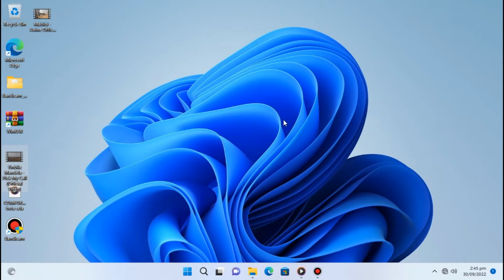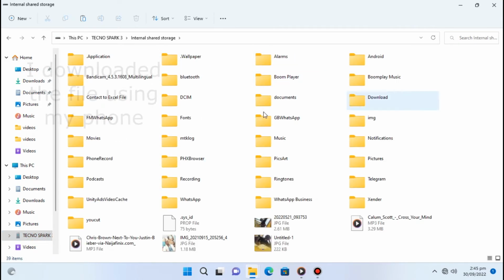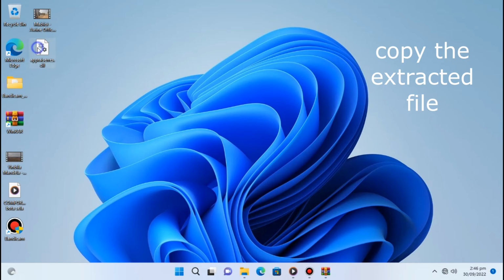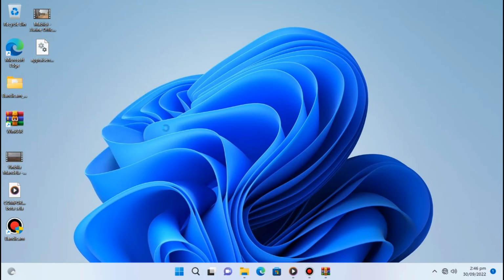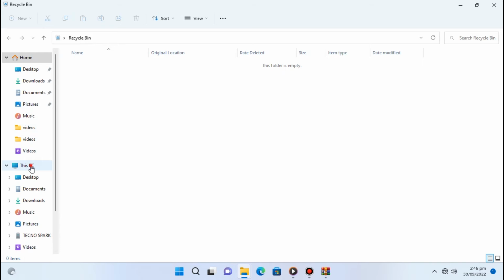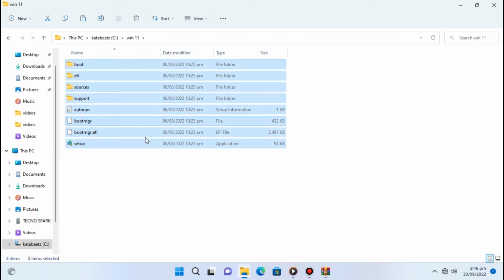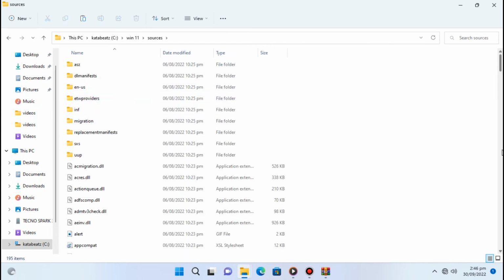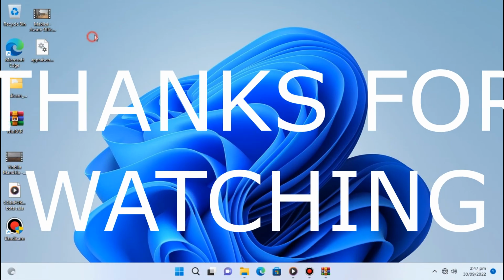Windows 11 TPM 2.0 Error fixed 100%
WAIT A MINUTE,DO YOU INTEND INSTALLING WINDOWS 11 WITHOUT KNOWING THIS ERROR.
DON'T WORRY YOU GOT ME TO HELP YOU BYPASS THIS ERROR PAGE!.
1.TPM 2.0 is required to run Windows 11, as an important building block for security-related features.
TPM 2.0 is used in Windows 11 for a number of features, including Windows Hello for identity protection
and BitLocker for data protection.
In some cases, PCs that are capable of running TPM 2.0 are not set up to do so.
DOWNLOAD THE FILE FROM MY OFFICIAL WEBSITE(NO ADS)

tpm 2.0 error file fixed video

WINDOWS 11 HARDWARE REQUIREMENTS

Processor: 1 gigahertz (GHz) or faster with two or more cores on a compatible 64-bit processor or system on a chip (SoC).
RAM: 4 gigabytes (GB) or greater.
Storage: 64 GB* or greater available storage is required to install Windows 11.
Extra storage space might be required to download updates and enable specific features.
Graphics card: Compatible with DirectX 12 or later, with a WDDM 2.0 driver.
System firmware: UEFI, Secure Boot capable.
TPM: Trusted Platform Module (TPM) version 2.0.
Display: High definition (720p) display, 9" or greater monitor, 8 bits per color channel.
Internet connection: Internet connectivity is necessary to perform updates, and to download and use some features.
Windows 11 Home edition requires an Internet connection and a Microsoft Account to complete device setup on first use.
OPERATING SYSTEM REQUIREMENTS
Eligible Windows 10 devices must be on version 2004 or later, and
have installed the September 14, 2021 security update or later,
to upgrade directly to Windows 11.
Virtual machine support
The following configuration requirements apply to VMs running Windows 11.
Generation: 2 *
Storage: 64 GB or greater
Security: Secure Boot capable, virtual TPM enabled
Memory: 4 GB or greater
Processor: Two or more virtual processors
The VM host CPU must also meet Windows 11 processor requirements.

* In-place upgrade of existing generation 1 VMs to Windows 11 isn't possible.